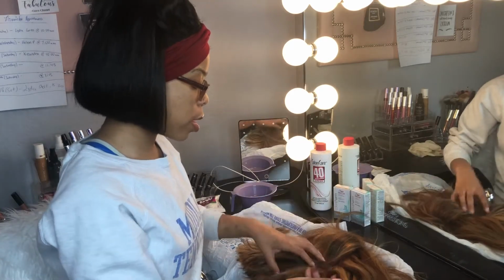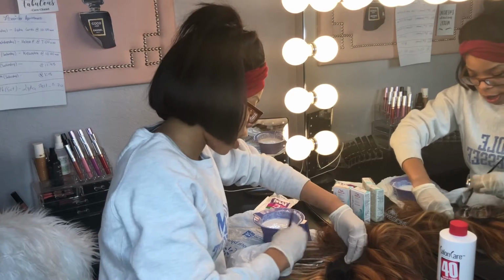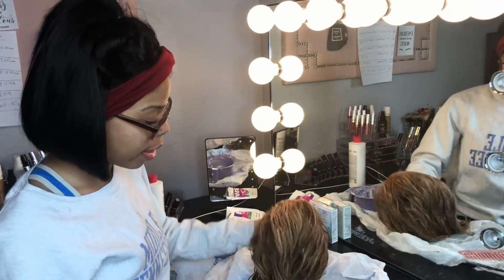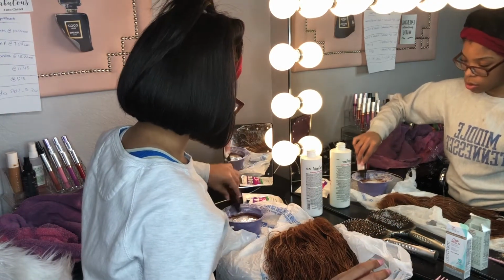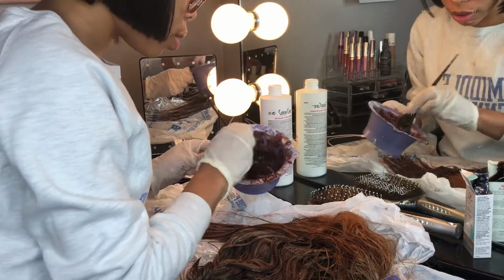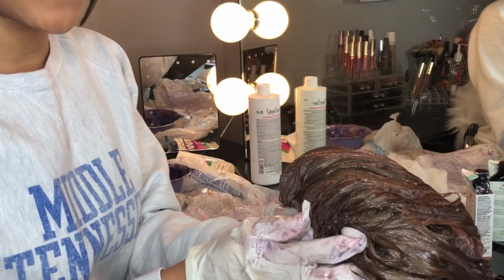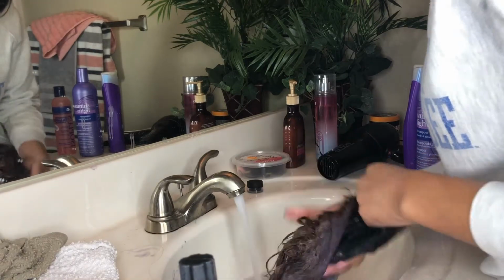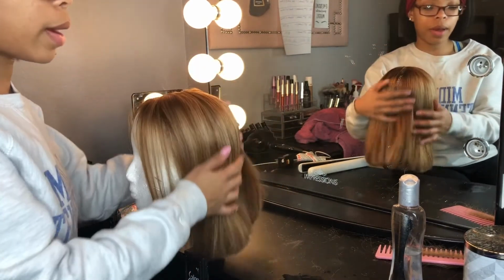How To Dye Weave ASH BLONDE | Wella Toner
I typically get bored with my hair very quick. So I decided to record myself dying my old wig ash blonde. It was originally chocolate with blonde highlights!
I used 40 Volume Developer
1 pack of powder
T18 and T35 Wella Toner (you're suppose to use 20  volume
developer)
Purple Shampoo
Neutralizing Shampoo
Aussie conditioner